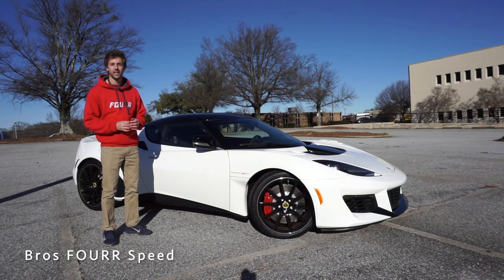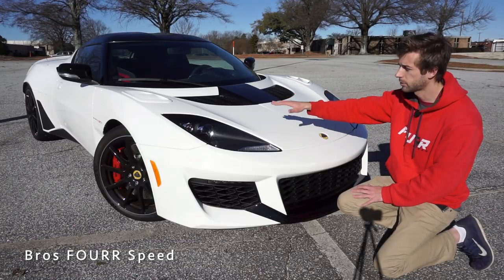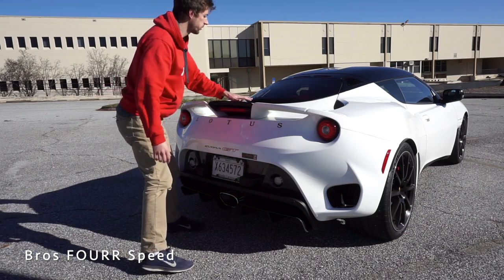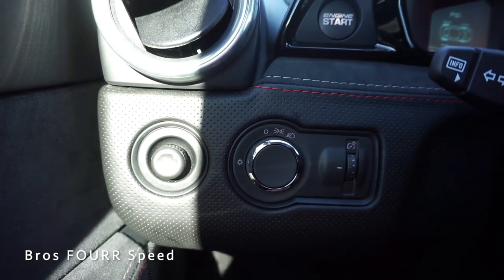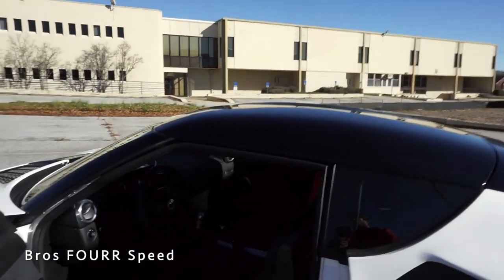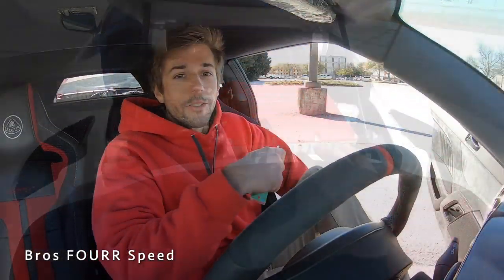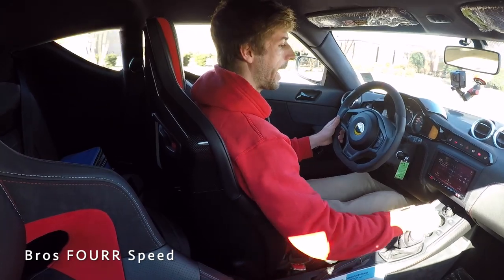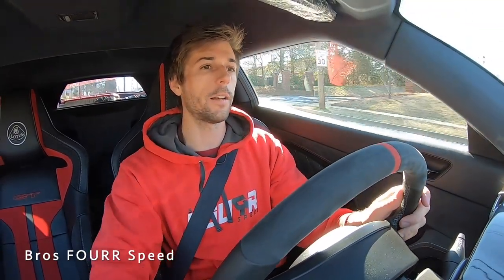The 2020 Lotus Evora GT is an UNDERRATED Sports Car with SUPERCAR Performance!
👋  Taking a look at the latest and greatest 2020 Lotus Evora GT!! In today's video we take a look at the new flagship model from Lotus, the Evora GT!  Such an incredible car with some changes over the previous Evora that make a big difference!  First up is the added heat extraction vents on the clamshell, the front quarter panels have been shaped differently and there are cutouts behind the rear tires finished off in carbon fiber!  The exterior has the diamond cut wheels along with the sports exhaust and you can opt for the carbon fiber package as well!  Inside there is tons of alcantara, leather and stitching!  It is really a very nice interior and the Sparco seats are super supportive!  They are of course carbon fiber with red accents and the steering wheel even has leather and alcantara as well!  The lotus is an underrated sportscar that is super fun to drive, its very direct in the steering and is quick! Storage space is great with the room behind the back seats, and the truck behind the engine, so it could be used as a daily for sure as I did with mine!

👋 2020 Lotus Evora GT: Start Up, Exhaust, Test Drive and Review🏎

Our Equipment:
🗣 TALK TO US ON SOCIAL MEDIA !
🎉 THANK YOU FOR THE SUPPORT! ❤️💙💚

Spring Light